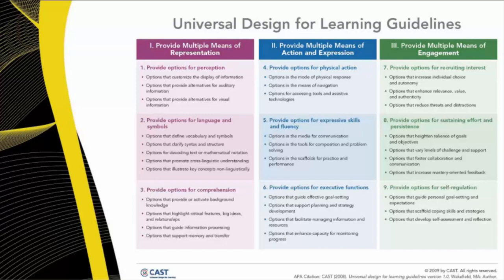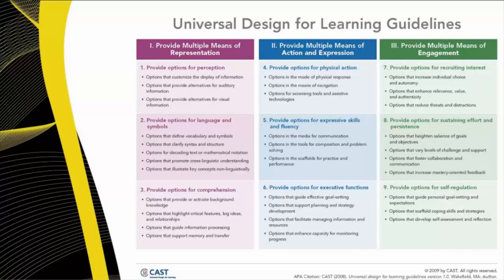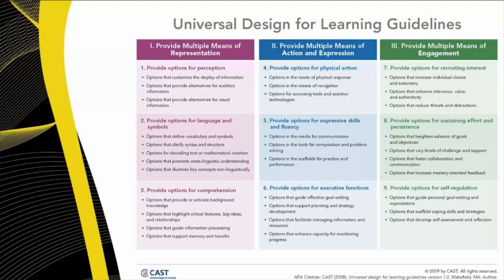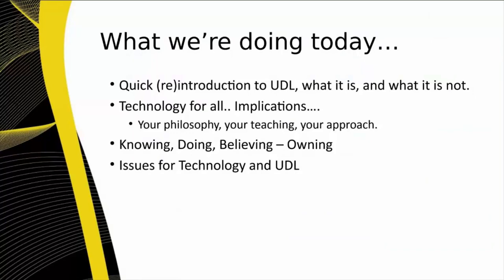Universal Design for technology by Dr Jeff Taylor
Led by Dr Jeff Taylor, this session explored Universal Design for Technology as part of ‘Immersive Pedagogies’ event for Accelerate, November 2022 which focused on how to develop effective immersive learning, and leveraged IADT’s distinctive pedagogical strengths and experience.

The session was led by faculty drawn from IADT who have particular specialisms in teaching using immersive technologies and it considered the following questions:

What is ‘immersive teaching’,
How does immersive teaching differ from other forms of teaching (whether in person or ‘traditional’ online)
How might immersive teaching be incorporated into a blended or wholly online course?
How can immersive teaching foster inclusivity?
What are the accessibility challenges?
Biography

Dr Jeff Taylor is researching in the area of universal design and access to education.